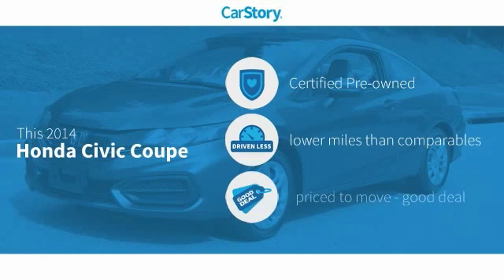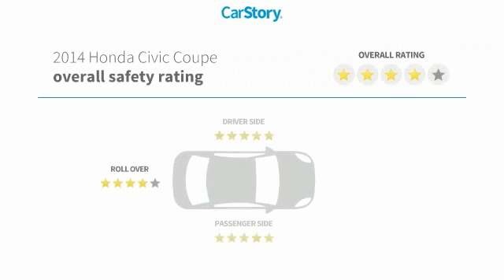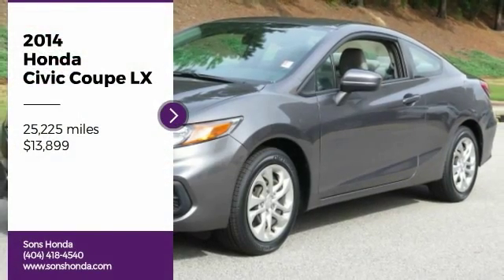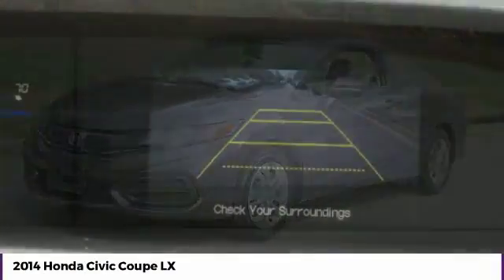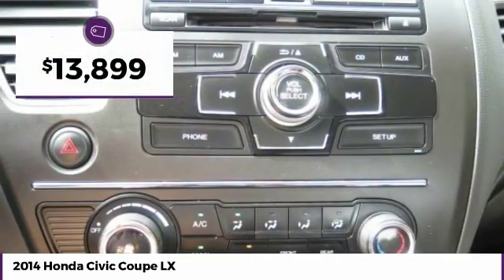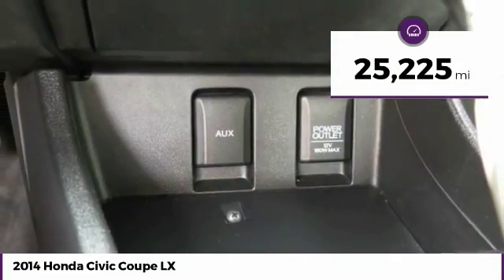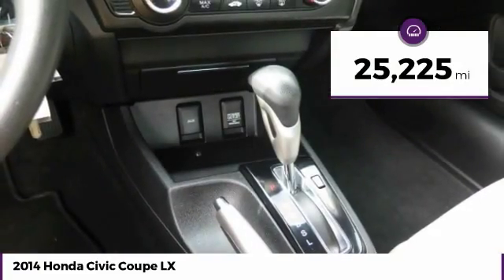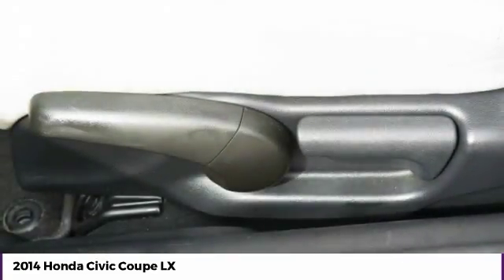2014 Honda Civic Coupe LX Used P6667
McDonough,Morrow,Griffin,McDonough
2014 Honda Civic Coupe LX - $13899

Sons Honda
105 Sons Drive

ONE-OWNER!! ONLY 25K MILES! ALL THE POWER OPTIONS! GREAT MPG! HONDA CERTIFIED! 7YR/100K WARRANTY! LOW PAYMENTS! THIS ONE WILL NOT LAST! HURRY IN!brbr39/30 Highway/City MPG** brbrCheck out Sons Honda, featuring the largest selection of Honda Certified vehicles on the southside and home to the Sons Advantage. We remove sold units as quickly as possible, due to our high inventory turnover of vehicles per month it is possible that some may remain online so please call in advance to make sure that the vehicle that you are looking for is still in stock. Our prices are current market based, set to remove the negotiating process and streamline your visit with us. We are able to set our prices based on our competitors to ensure you receive the best value possible. Please print this ad to receive this special internet offer. No other discounts or offers may apply.brbrAwards:br * 2014 IIHS Top Safety Pick * 2014 KBB.com 10 Best Late-Model Used Cars Under $15,000 * 2014 KBB.com 10 Tech-Savviest Cars Under $20,000 * 2014 KBB.com Brand Image Awardsbr2016 Kelley Blue Book Brand Image Awards are based on the Brand Watch(tm) study from Kelley Blue Book Market Intelligence. Award calculated among non-luxury shoppers.  Kelley Blue Book is a registered trademark of Kelley Blue Book Co., Inc. Reviews:brbr * With its reputation for reliability, safety, comfort and excellent resale still intact, the 2014 Honda Civic remains one of the best small-car values around. Be it the standard sedan, sporty coupe, racy Si trim, frugal hybrid or ultra-clean CNG model, there is a Civic to meet almost any demand. Source: KBB.com